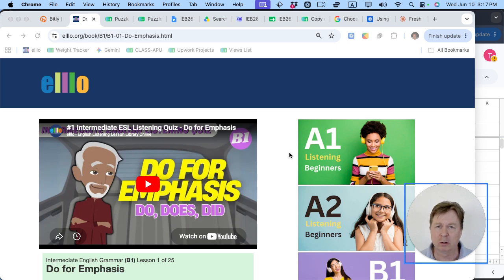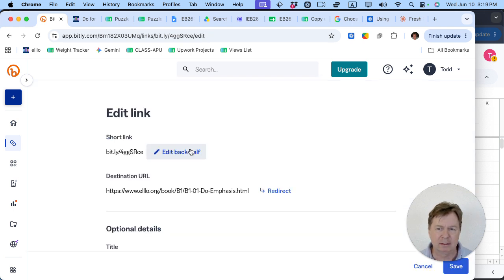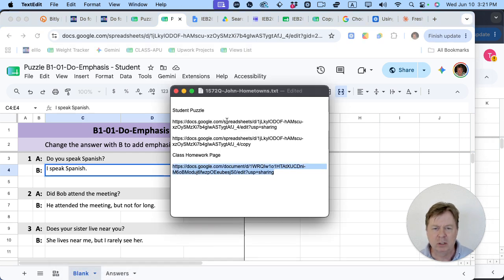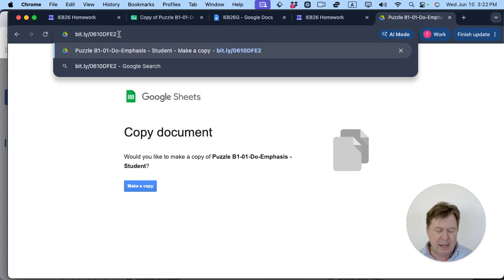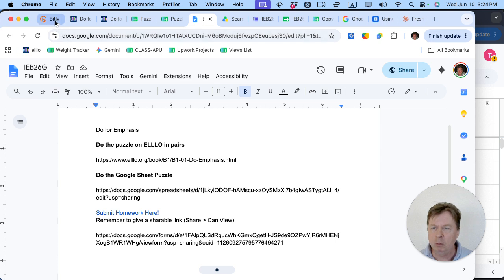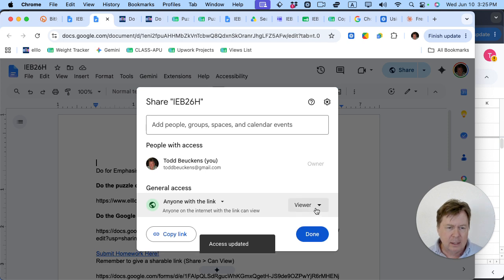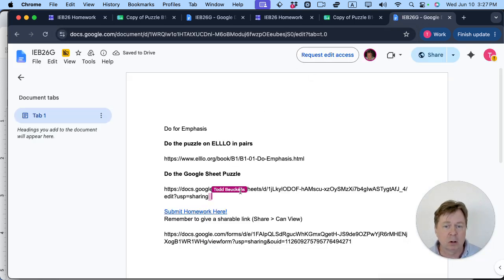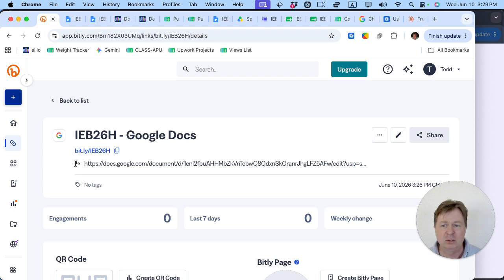Using Bitly to Easily Share Links and Make a Class Homepage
🔗 Learn how to use Bitly to share links with students in minutes!

In this tutorial, Todd from Ello walks you through how to use Bitly — a free link shortener — to create short, memorable links and QR codes for your classroom. No more long, messy URLs!

📌 What you'll learn:
• How to shorten a long URL with Bitly
• How to create a custom, easy-to-remember link name
• How to generate a QR code for in-class activities
• How to share Google Sheets worksheets with students as personal copies
• How to create a class homework page with one memorable link
• How to set up a simple homework submission system using Google Forms

⏱️ Timestamps:
0:00 – Introduction
0:21 – Creating your first shortened link
1:36 – Customizing your link name
2:26 – Creating a QR code
2:58 – Sharing a Google Sheets activity via Bitly
3:31 – Creating a copyable worksheet link
5:58 – Building a class homework page
7:25 – Creating links for multiple classes
8:59 – Setting up a homework submission system
10:43 – Viewing responses in Google Sheets
11:13 – Bitly analytics overview

• Google Sheets
• Google Forms